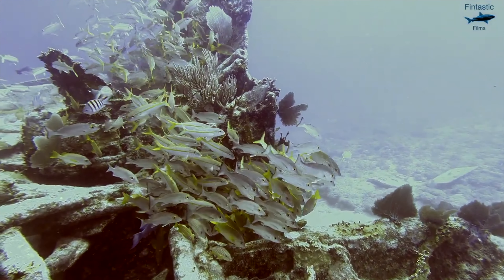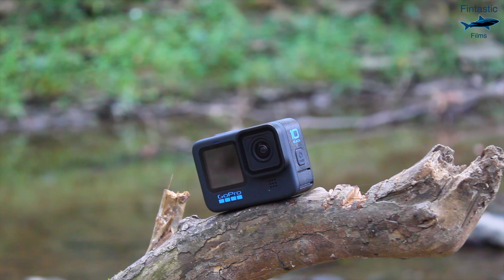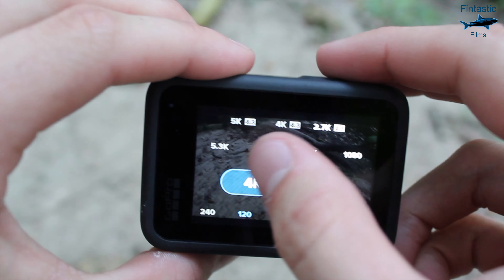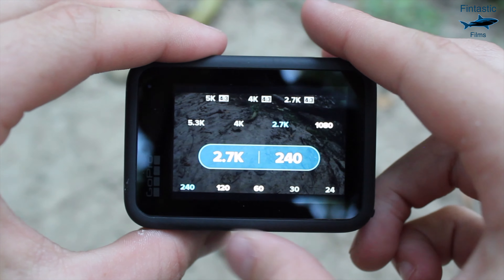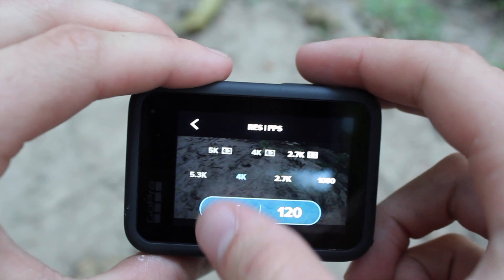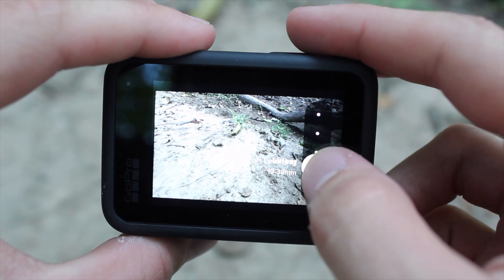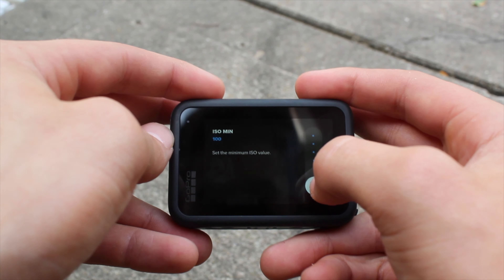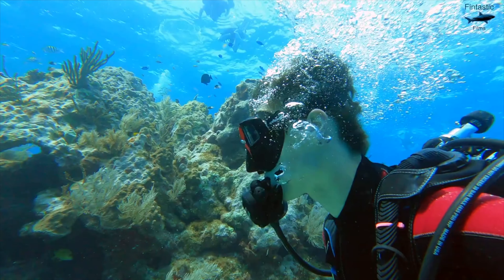GoPro Hero 10 - The BEST Underwater Settings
In this video, watch as I give you the absolute BEST film settings for underwater use with the GoPro Hero 10! GoPro's newest camera, the Hero 10, gives you the opportunity to film in a lot of different settings. So much that it can be challenging to pick the right ones. Filming underwater is like nothing else, and arguably the hardest way to film, which is why you need to know the right settings to film in. Everything from your resolution to your ISO drastically change how your video looks.

But there's no need to worry, as today I'm giving you the absolute BEST settings to film in. Just like my "Underwater Tips" series, I have been making "The BEST underwater settings" videos for years now, and this year I give you everything you need to know about filming with the Hero 10 underwater. I hope you all enjoy the video!

Filming and Editing By: Raymond Tiller

Special Thanks To:
Jeff Tiller
GoPro
HSUSHOP
SRUIM
MustDoTravels
Selena Escutia
MovieCentral

New GoPro
GoPro Hero 10 Settings
GoPro settings
GoPro Underwater
GoPro Scuba Diving
GoPro Snorkeling
GoPro 10 Underwater
GoPro Hero 10 Underwater
GoPro Hero 10 underwater Settings